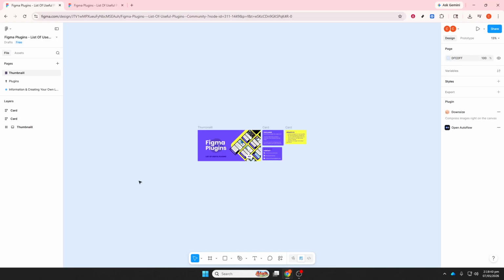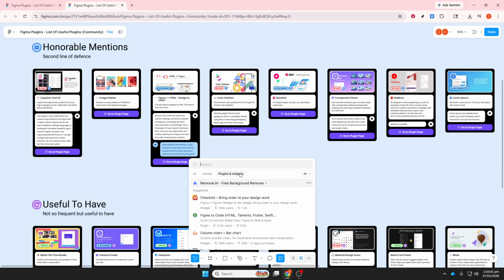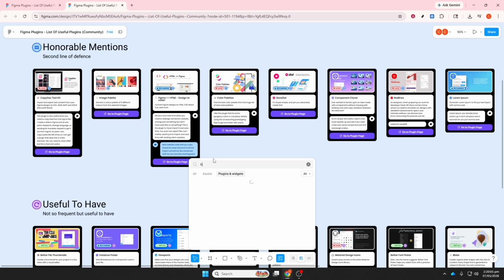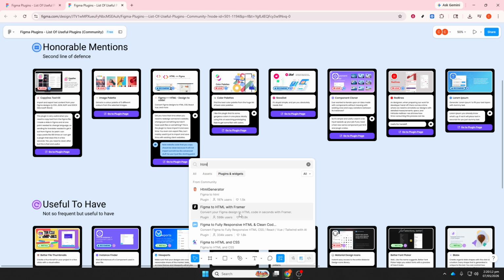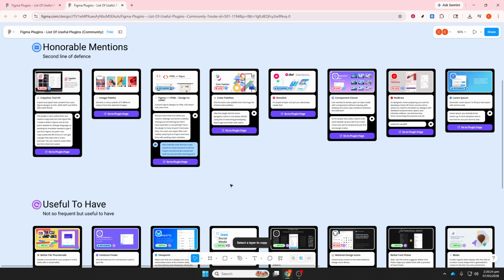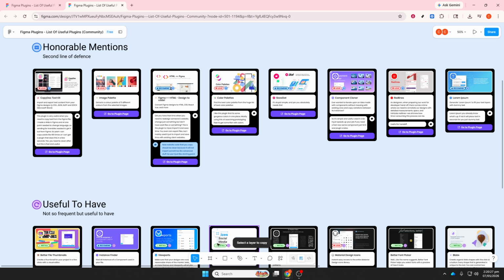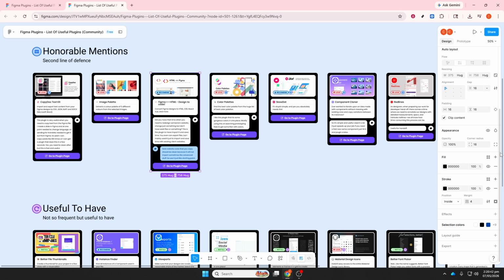How To Use Html To Design Figma Plugin In 2 Minutes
Want to learn how to use the HTML to Design Figma Plugin in just 2 minutes? In this quick and easy Figma tutorial for 2026, I’ll show you how to convert websites and HTML into editable Figma designs fast using the HTML to Design plugin.

Learn how to import web pages into Figma, edit layouts, improve your UI/UX workflow, and save time when creating website mockups, redesigns, wireframes, and prototypes.

This tutorial is perfect for beginners who want a fast and simple way to use one of the most useful Figma plugins for web and UI design.

✨ In this video, you’ll learn:
✔️ How to install the HTML to Design Figma Plugin
✔️ How to convert websites into Figma designs
✔️ How to edit imported web layouts
✔️ Quick tips for faster UI/UX workflow
✔️ How to save time using Figma plugins
✔️ Beginner-friendly web design workflow

Perfect for:
📌 UI/UX Designers
📌 Web Designers
📌 Developers
📌 Freelancers
📌 Virtual Assistants
📌 Students
📌 Content Creators